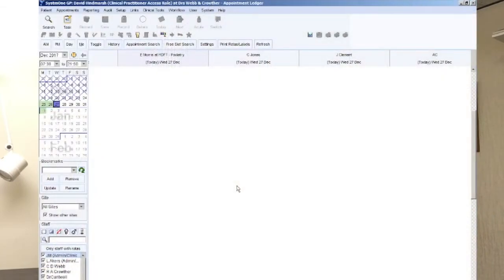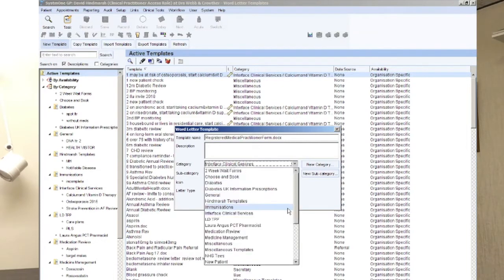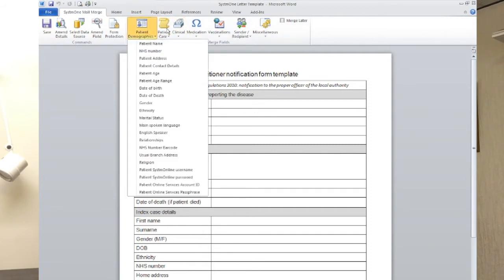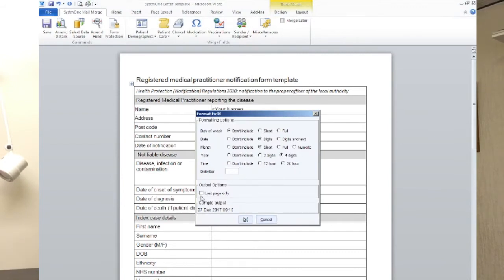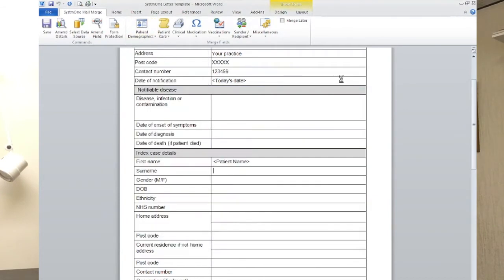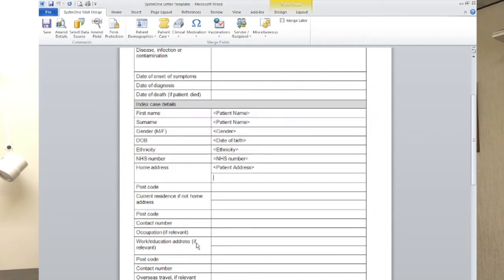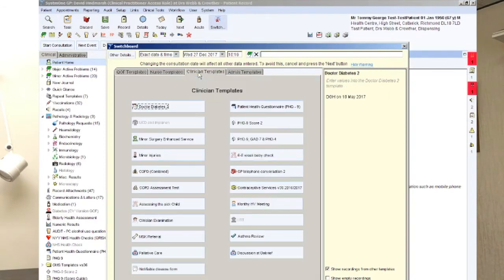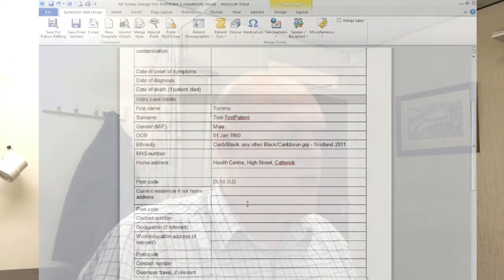How to use Word Templates - part 1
Are you sick and tired of filling in word documents for referrals? Well, this gives a rough outline of how to use the 'Word Template' in SystmOne.

This is the first part, in part 2 we will look at how to use this via a Template.

Happy template building!

Dr David Hindmarsh